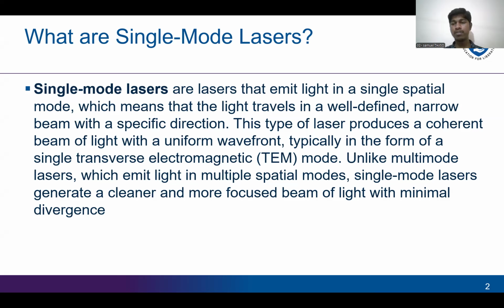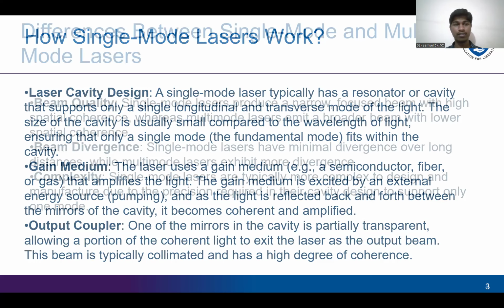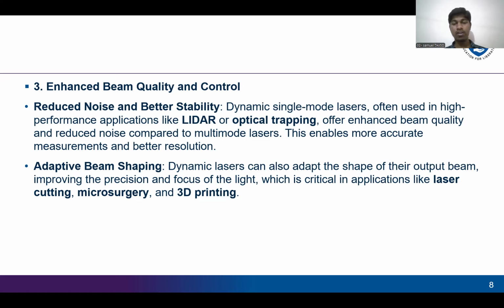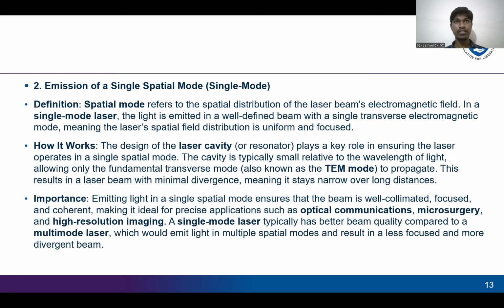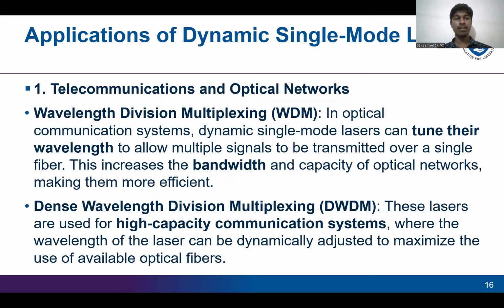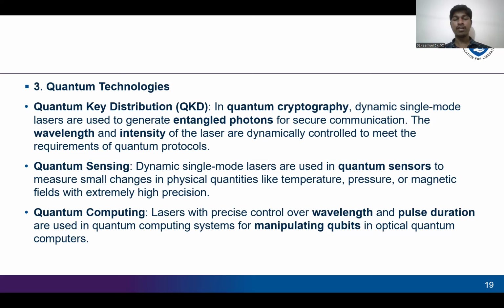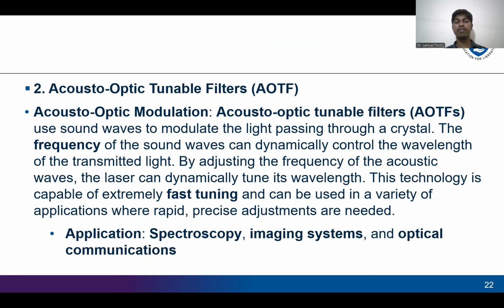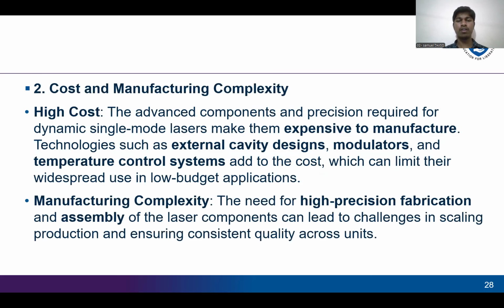applied physics final